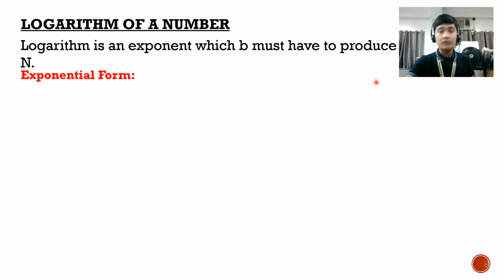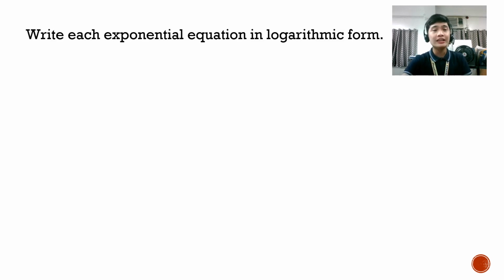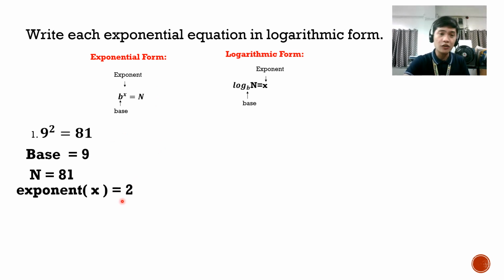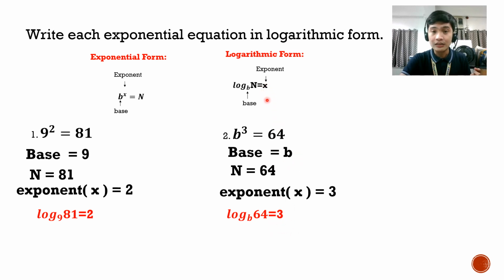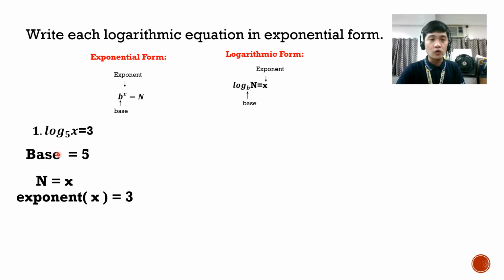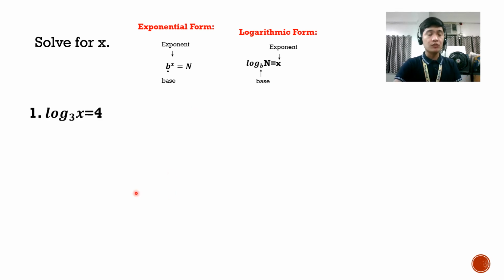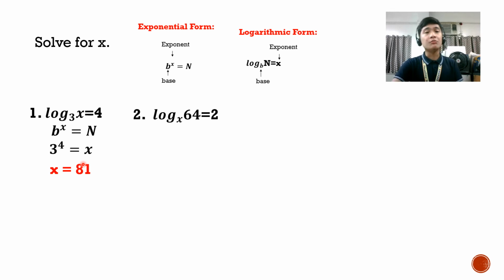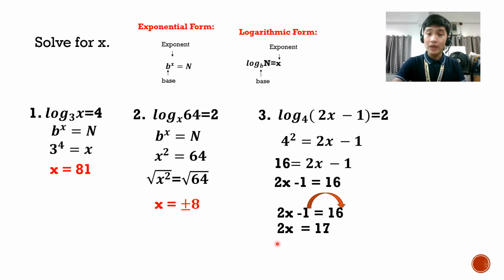Logarithm of a number